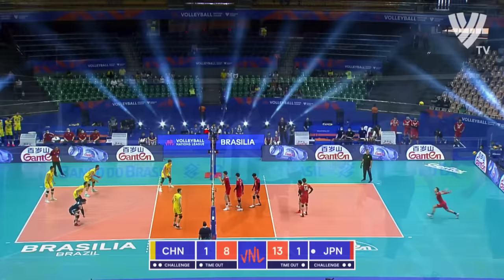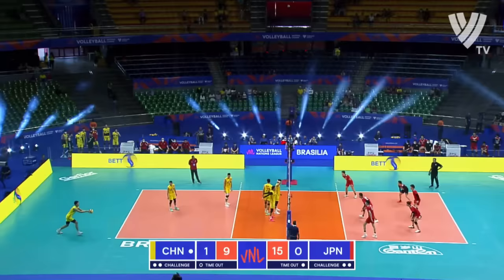Monster Spikes by Ran Takahashi | 髙橋 藍 | Best of the VNL 2022 (HD)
| PLEASE! 👉 LIKES ON THIS VIDEO 👍 Leave Comments 👇
Ran Takahashi (髙橋 藍 or たかはしらん, Takahashi Ran, born 2 September 2001) is a Japanese male volleyball player and an Olympian. He plays as an Outside Hitter for Nippon Sport Science University's club, Japan men's national volleyball team and Pallavolo Padova.
Individual
2020 All Japan High School Volleyball Championships – Most Valuable Player
2020 All Japan Intercollegiate Volleyball Championship – Best Scorer